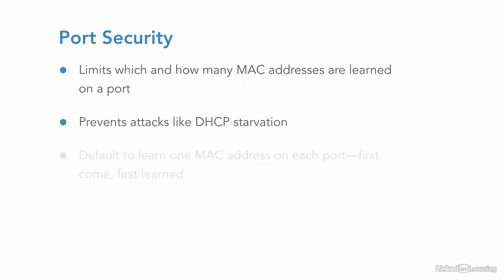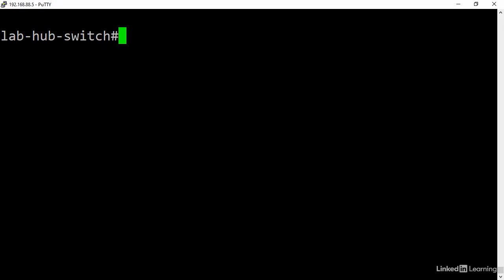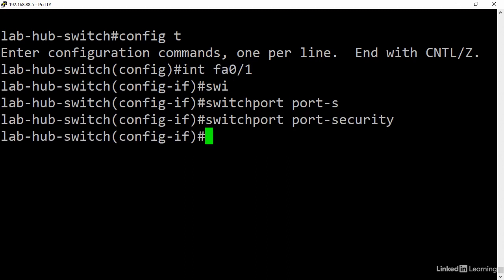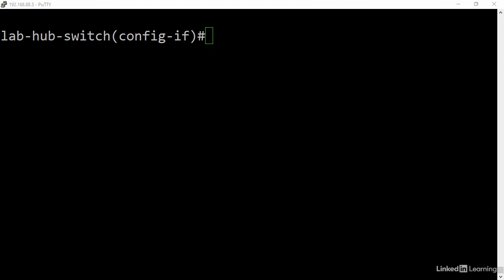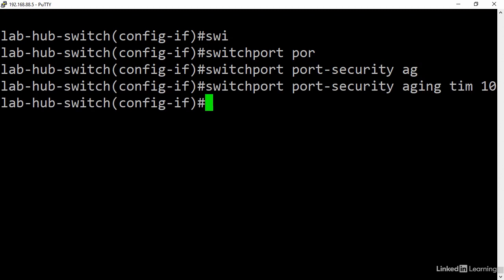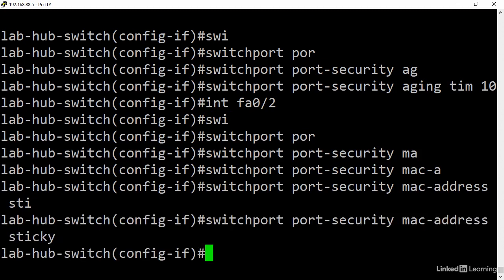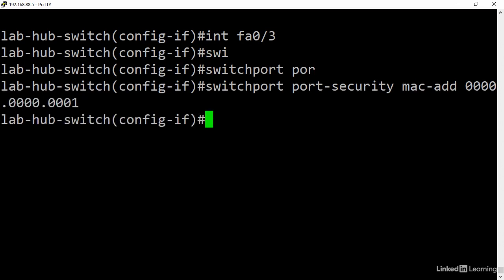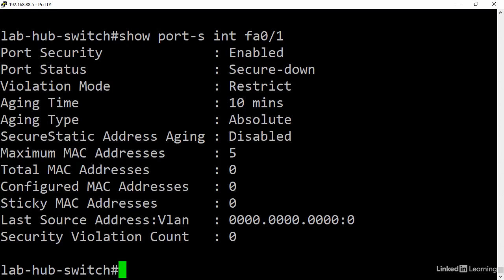09 Port security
Port security